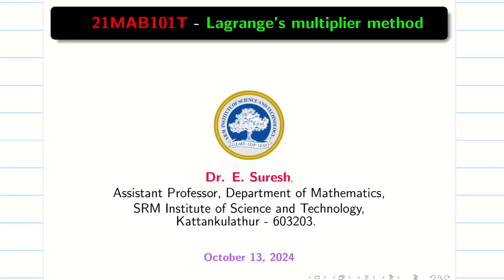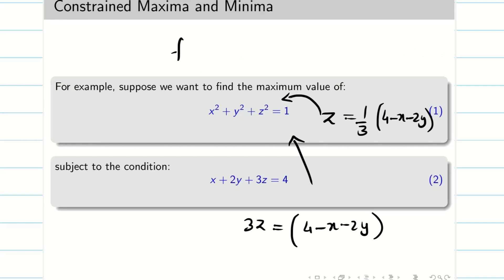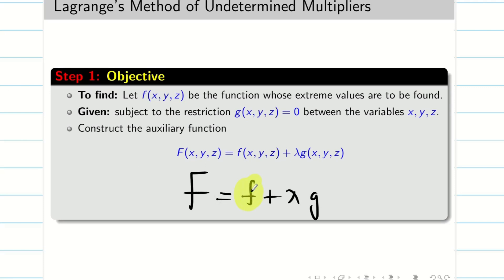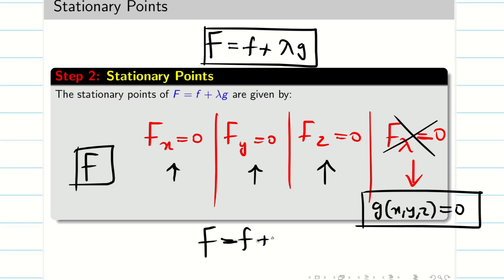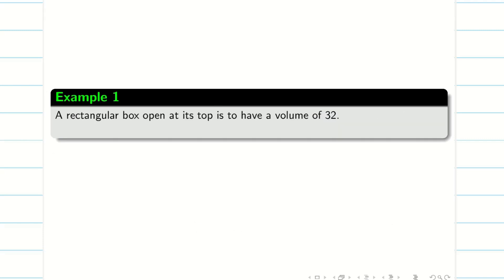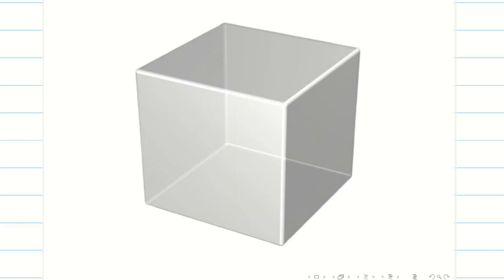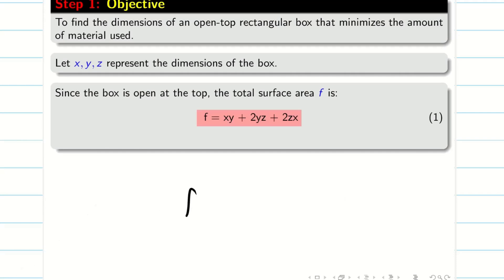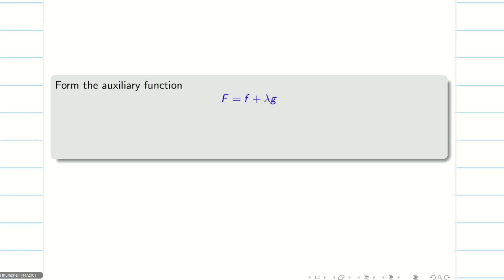7. Lagrange's Multiplier Method Basics - Part -1 - 21MAB101T - Unit 2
Lagrange's Multiplier Method Basics -  Part -1 - 21MAB101T - Unit 2